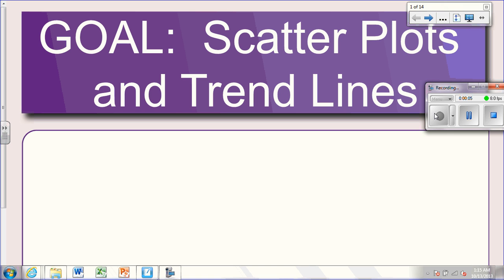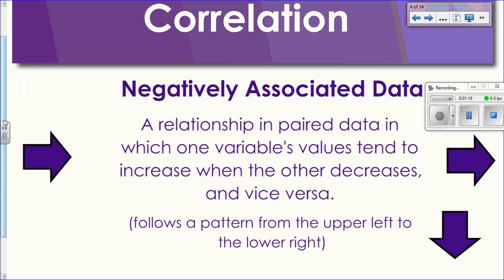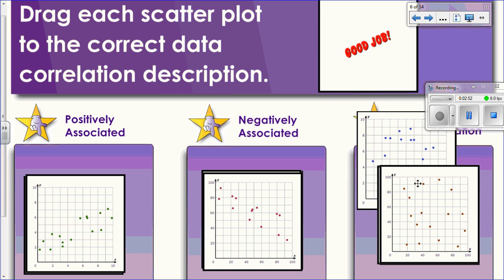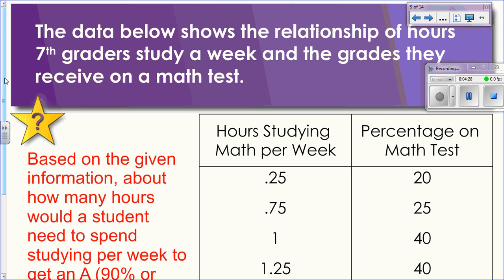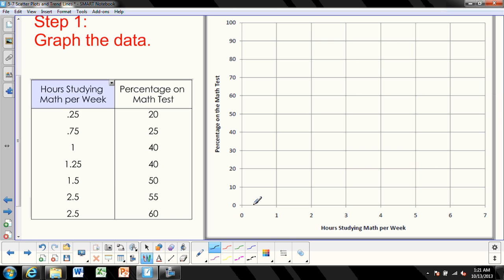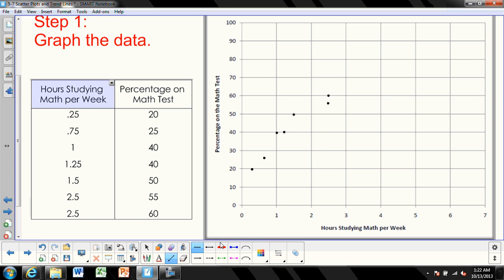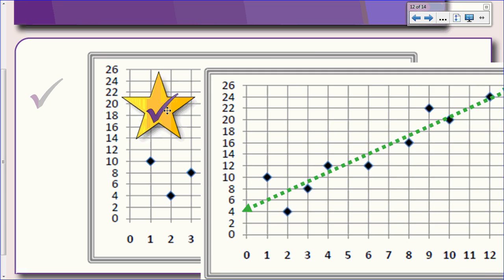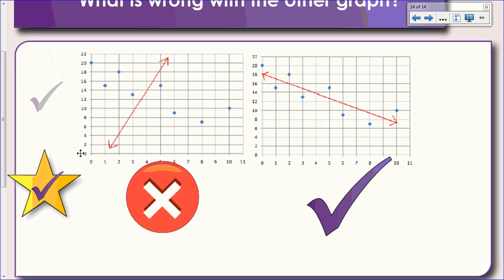5 7 scatter plots and trend lines